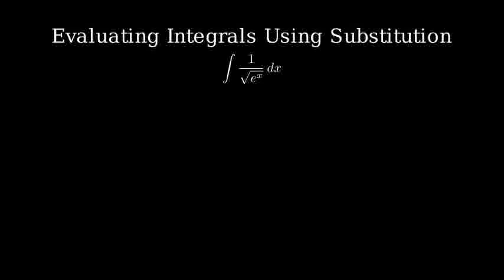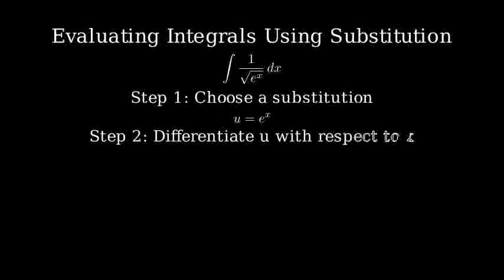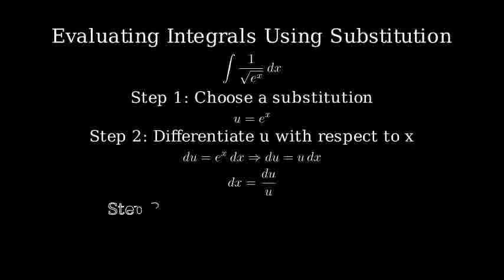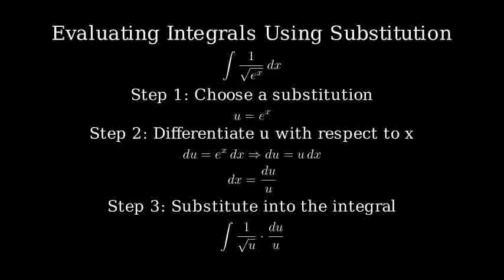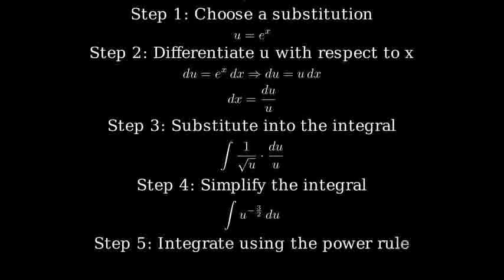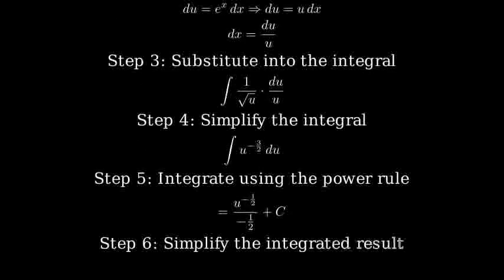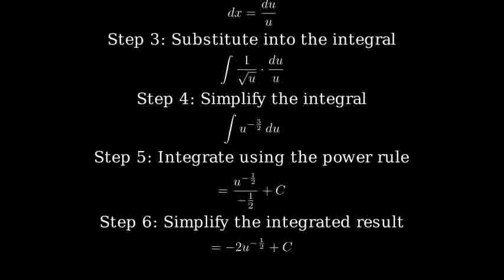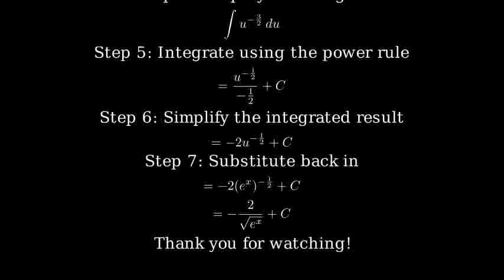Integral of 1/sqrt(e^x) (substitution)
Solution: Integral of 1/√(e^x) dx

1. Setup:
   I = ∫[1/√(e^x)] dx
   Rewrite the expression:
   I = ∫e^(-x/2) dx

2. Substitution:
   Let u = -x/2
   Then, du = -1/2 dx or dx = -2 du

3. Rewrite the integral:
   I = ∫e^u(-2) du
   I = -2 ∫e^u du

4. Integration:
   ∫e^u du = e^u,
   So, I = -2e^u + C

5. Back-substitute:
   u = -x/2,
   I = -2e^(-x/2) + C

6. Final Answer:
   I = -2/√(e^x) + C